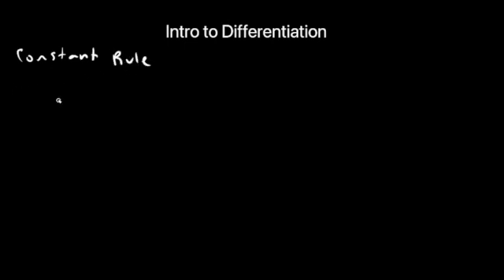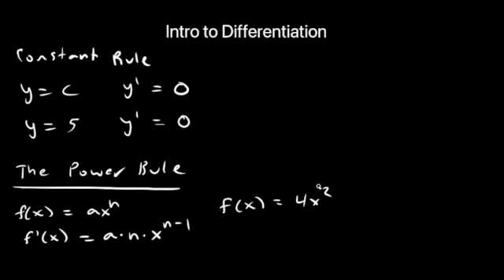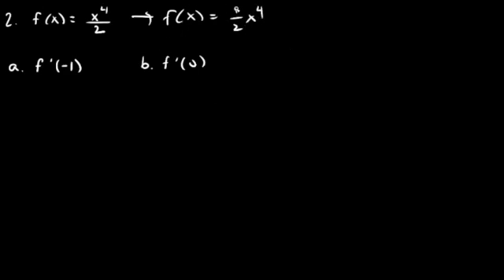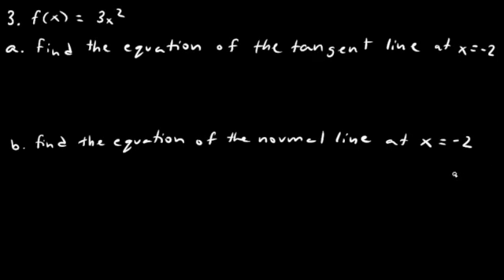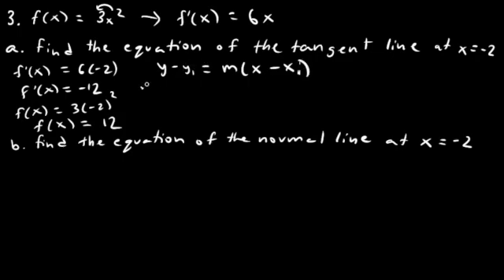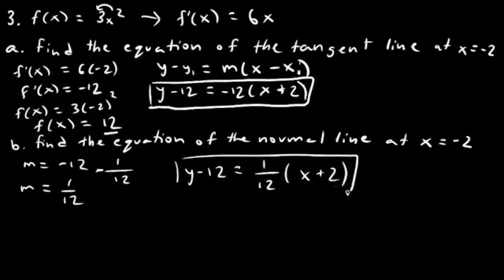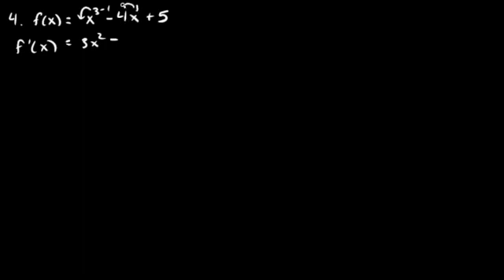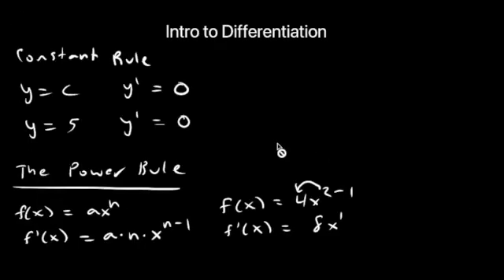Intro to Differentiation (Calculus AB)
In this video I cover the basic rules of differentiation along with how to find the tangent and normal lines of a function.